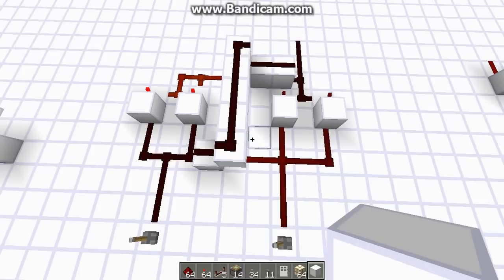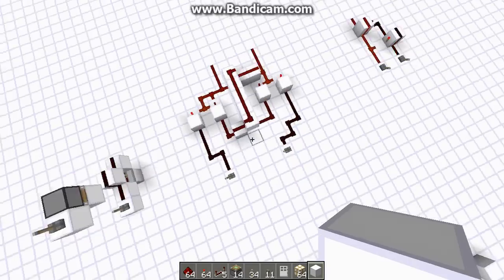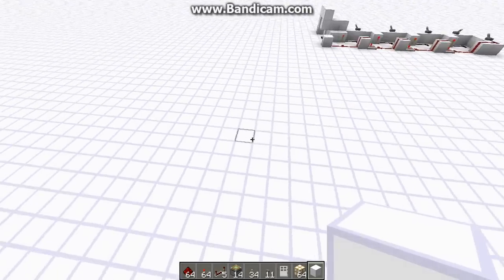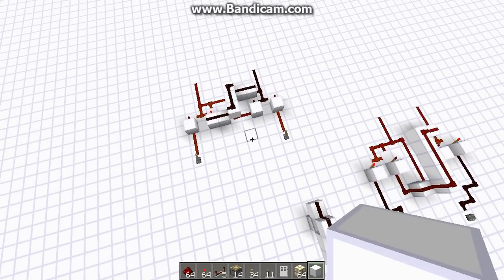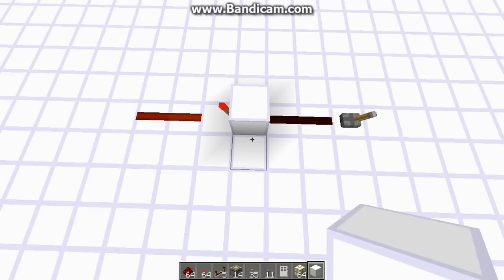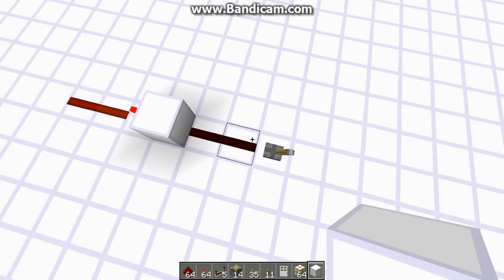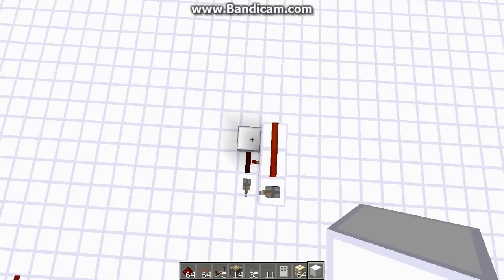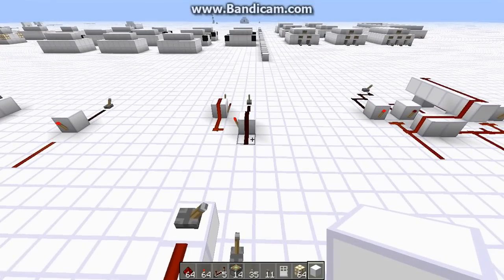Redstone Circuits 2: What makes a good circuit?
This video talks about how you can determine what makes a good circuit and what doesn't. It also corrects an error in the last video about RSNAND latches